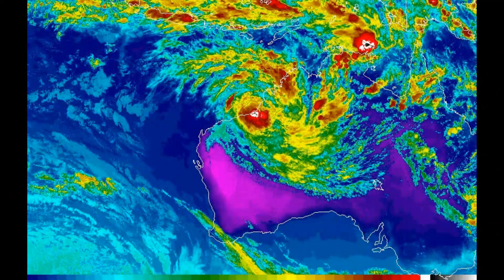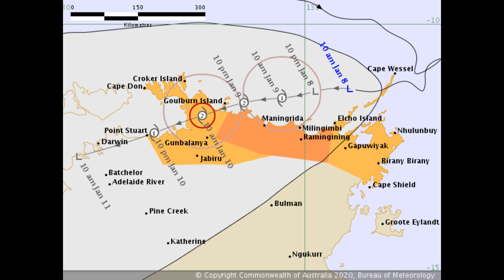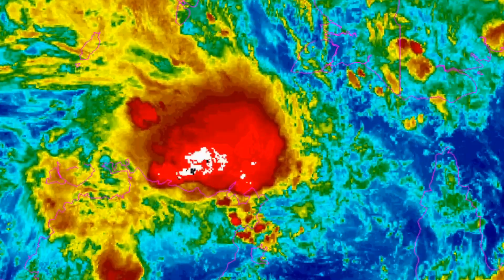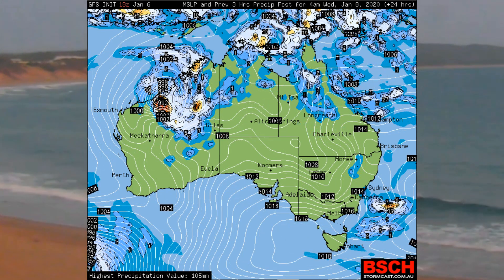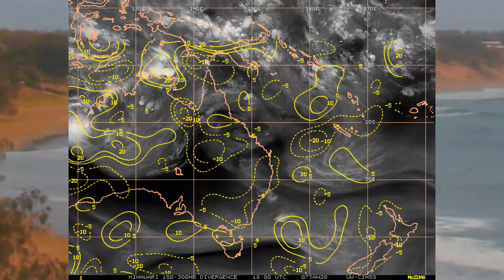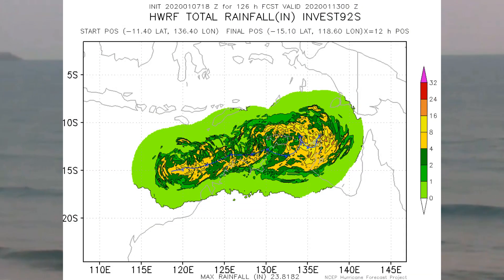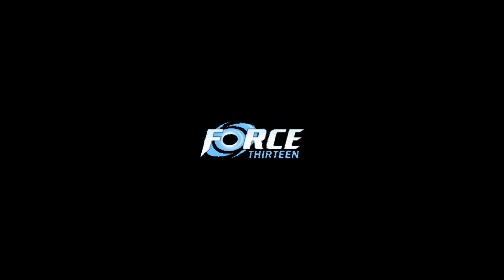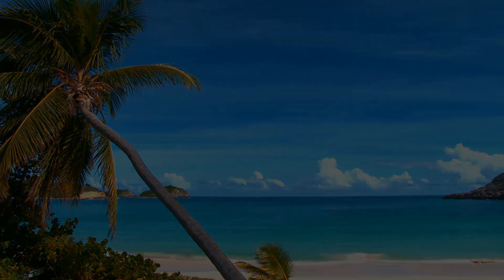Tropical Low Invest 92s 03U continues to develop, January 8 12:56 ACST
The Australian Bureau of Meteorology (BOM) Darwin, Tropical Cyclone Warning Centre continues to update information on Tropical Low (Invest 92s ) or 03U.
Whilst it remains slow moving, it continues to develop and should reach cyclone status within 24 hours or less.
Rainfall totals across some observation stations rising but is likely to be a Cat 2 (Cat 1 SSHS) on landfall.

Our Au channel continues to bring the latest information on this system and there's Ex Tropical Cyclone Blake in Western Australia and is weakening.

However, various warnings remain in place for the ex cyclone but one can expect the BOM Darwin Office to issue more warnings. Both Gale and Strong Wind Warnings are in place such as the Arafura Coast, Gove Coast and for Thursday, Storm Force and a expansion of the Gale Warning.